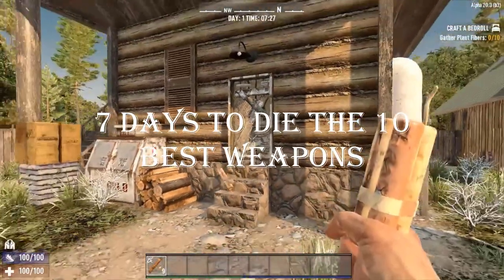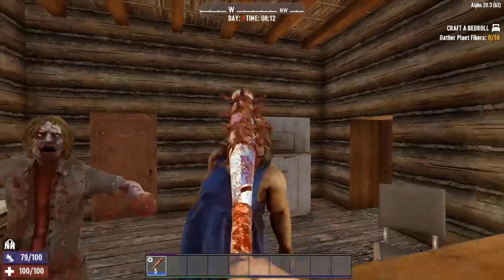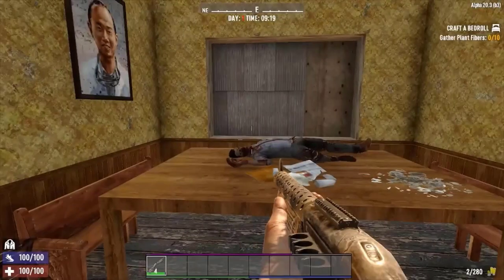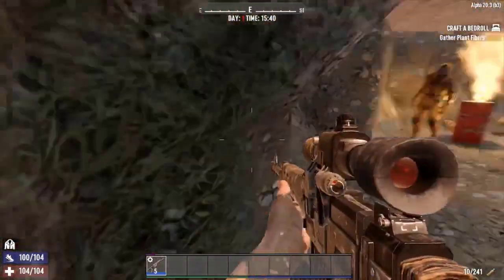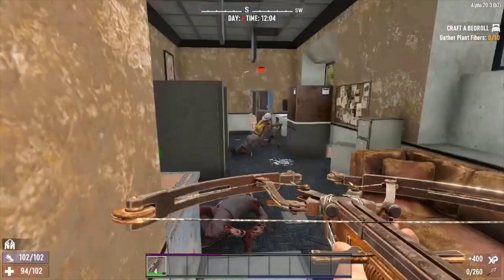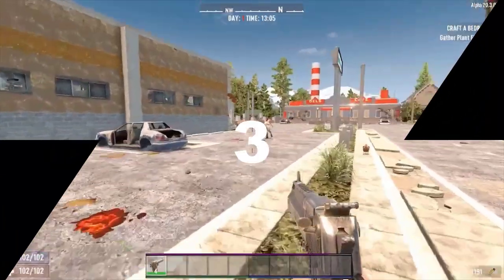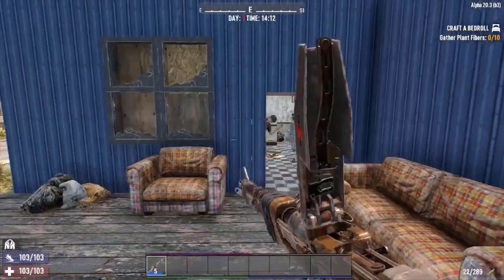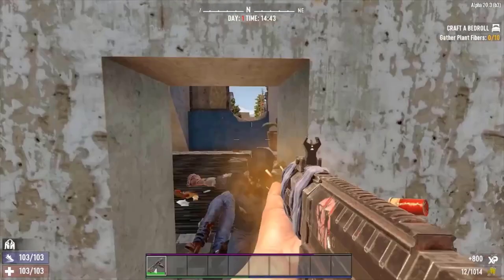7 Days To Die: The 10 Best Weapons, Ranked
Music from Uppbeat (free for Creators!):
Thanks for the great info!